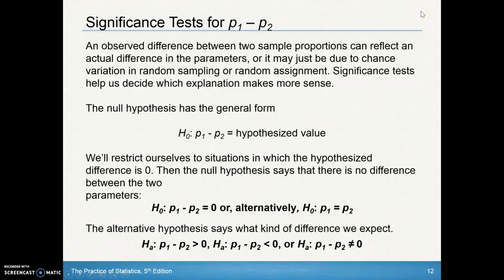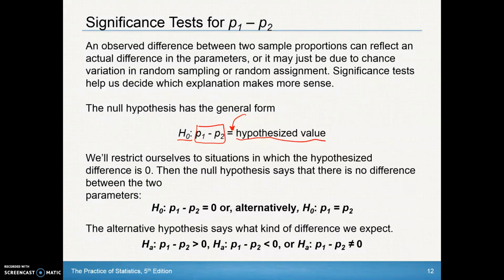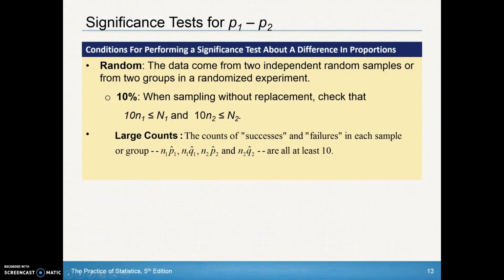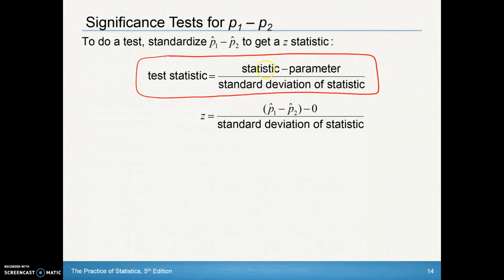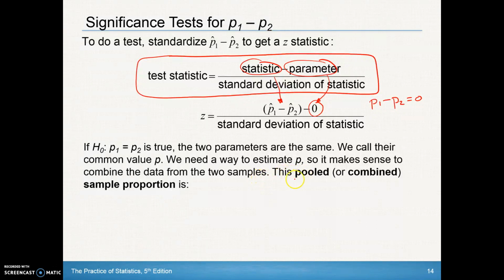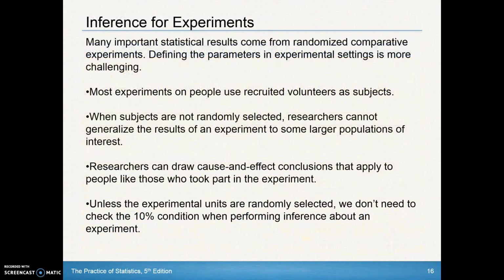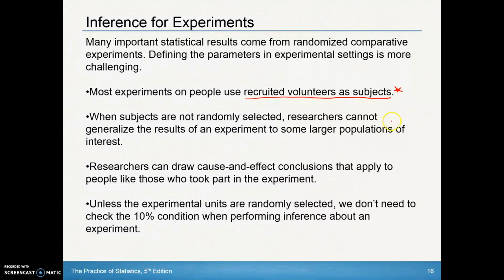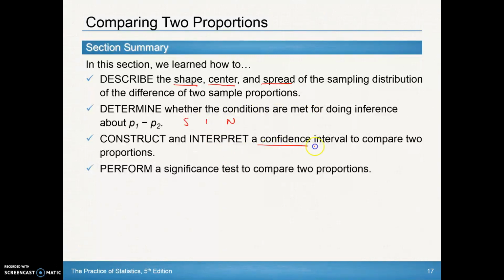AP Statistics Chapter 10.1 Day 2